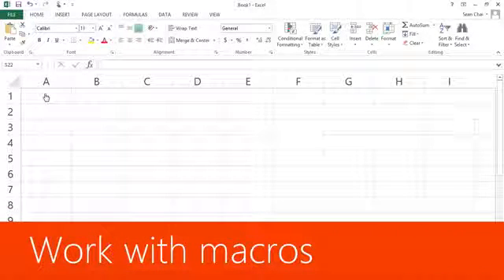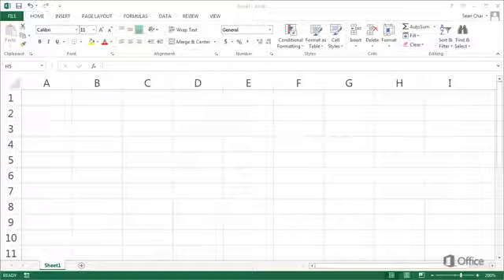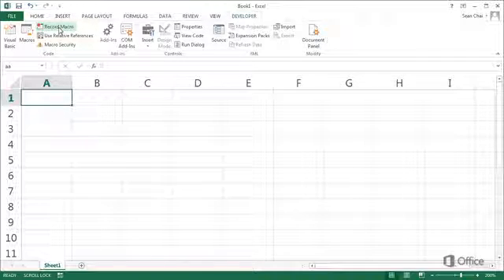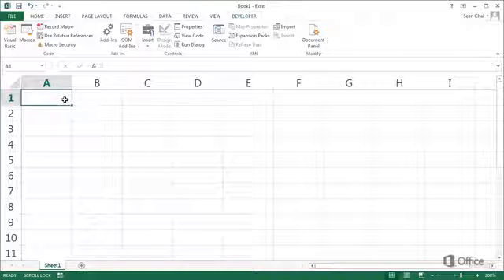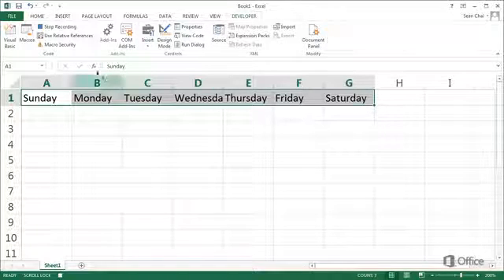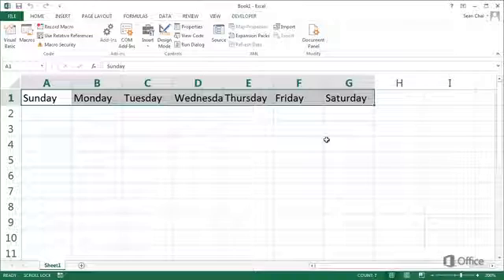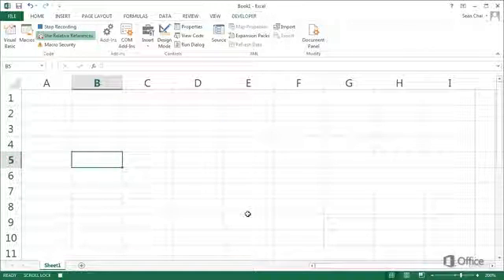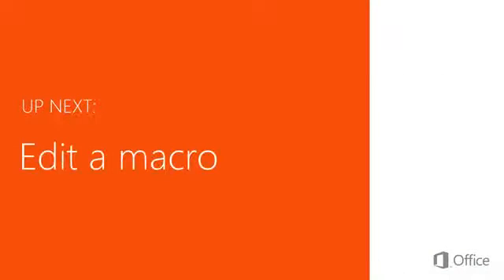24 July 2020